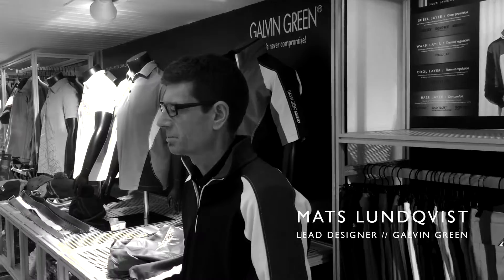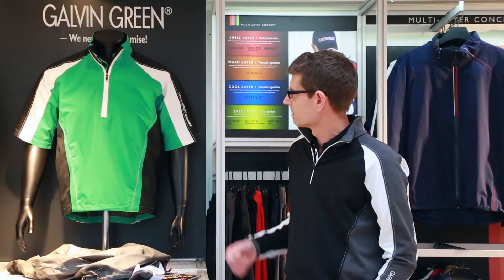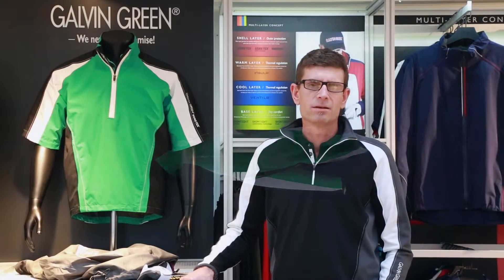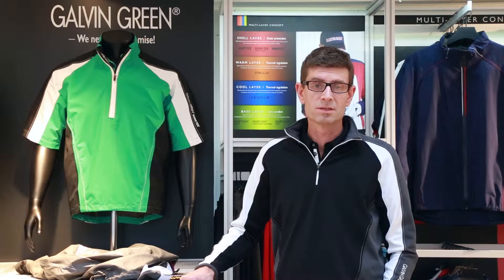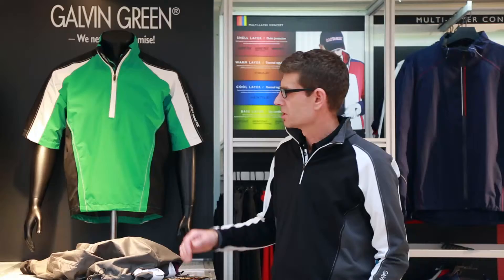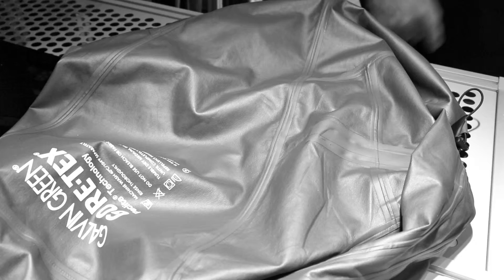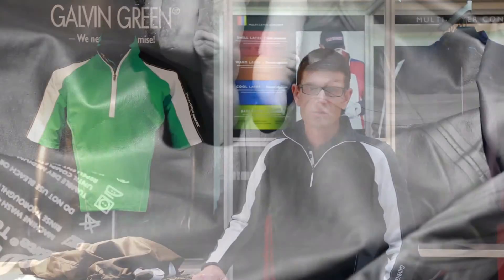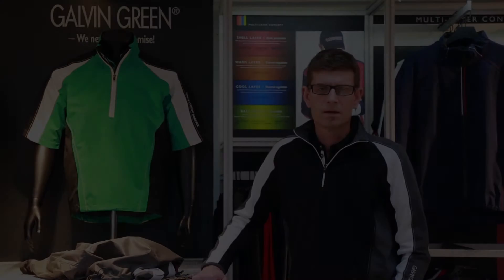Galvin Green - About GORE TEX Paclite